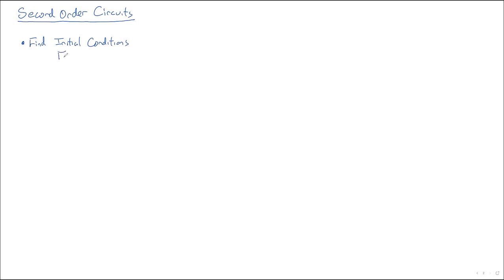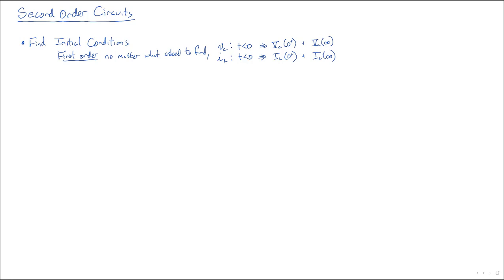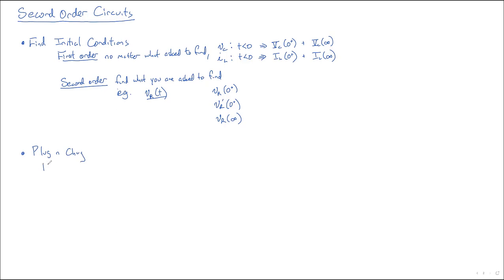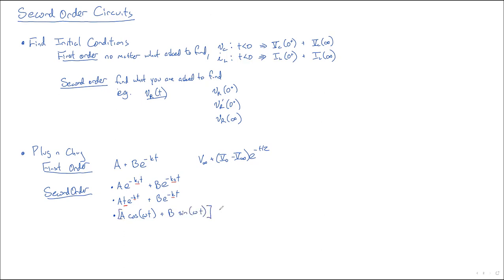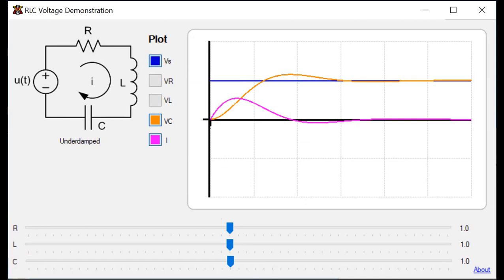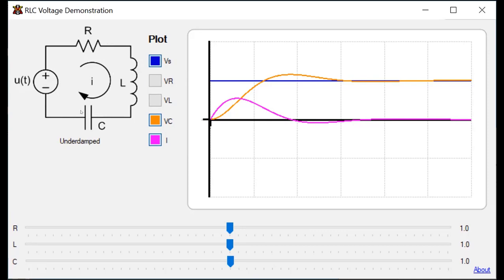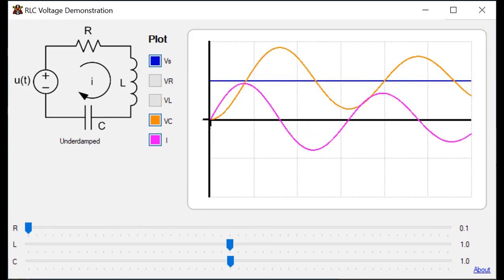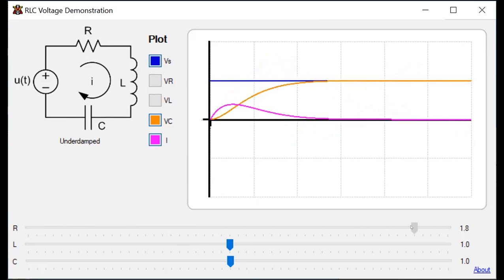EE223 - 13 2nd Order IC - 02 2nd Order Circuits Overview